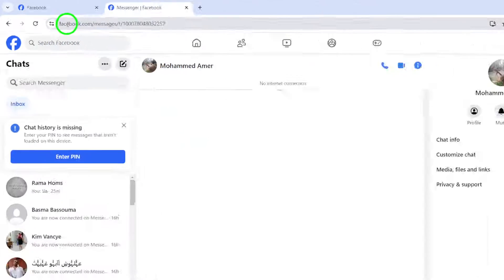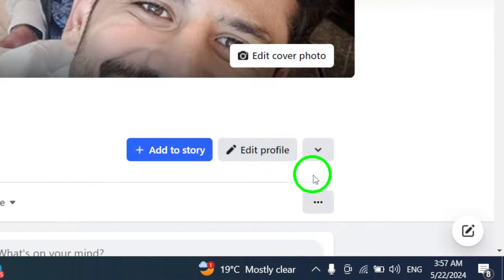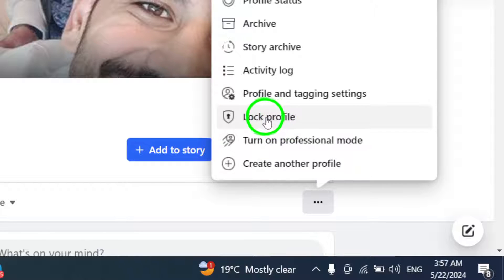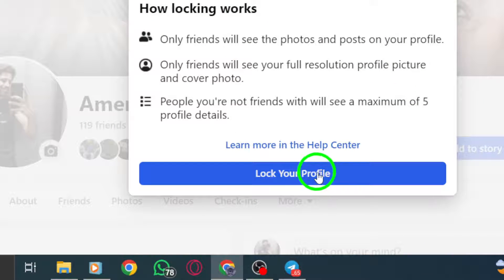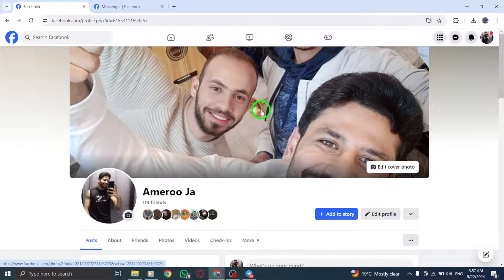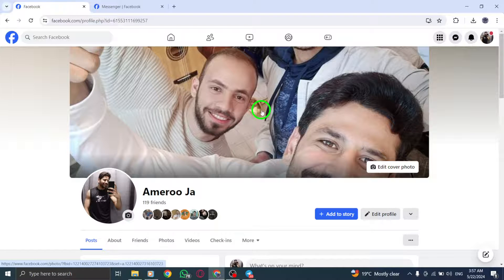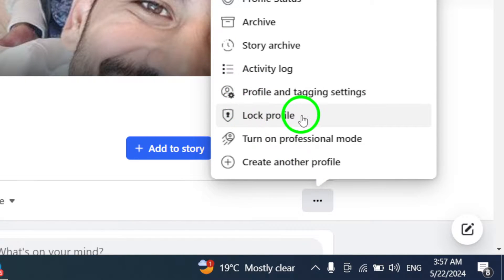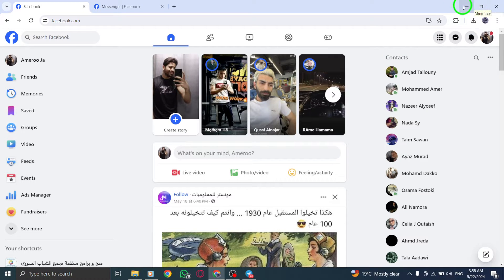How To Lock Messenger On PC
Learn how to lock your Messenger profile on PC with these simple steps:

1- Go to Messenger.com
2- Click or tap the three horizontal dots •••
3- You'll see this icon in the upper-right corner of your profile.
4- Select Lock Profile and confirm.
5- If this feature is available in your country, you'll see it near the bottom of the menu. Information about locking your profile will expand.
6- Once you confirm, the content on your profile will immediately lock to everyone except for your friends.
7- You can unlock your Messenger profile at any time by clicking the three dots and selecting Unlock Profile.

Enhance the security and privacy of your Messenger account by following these steps. Keep your conversations safe and secure with this easy-to-follow guide.